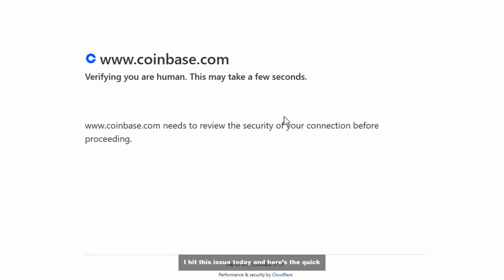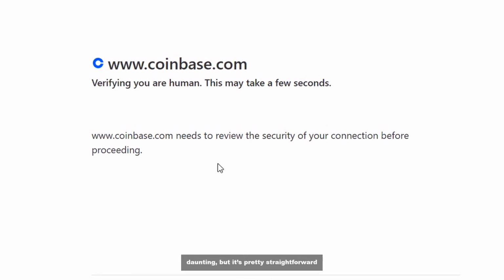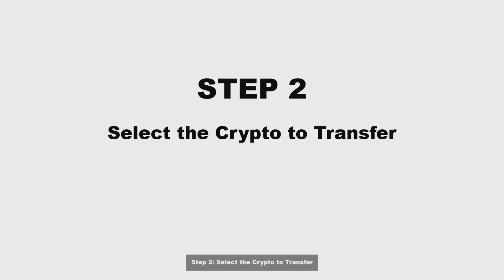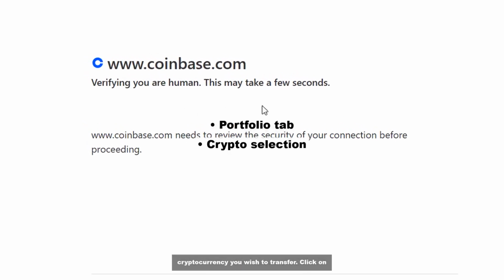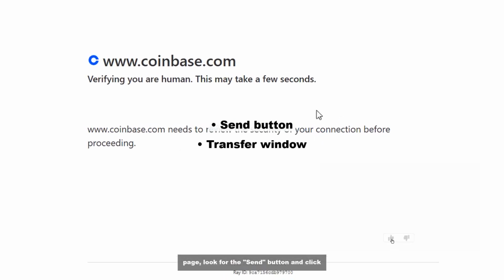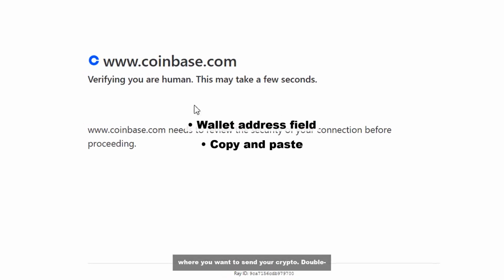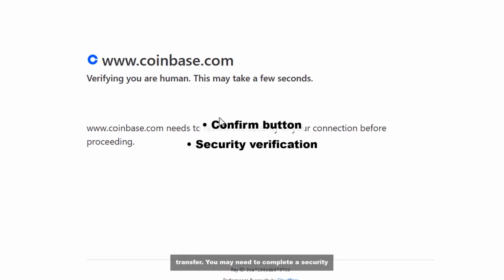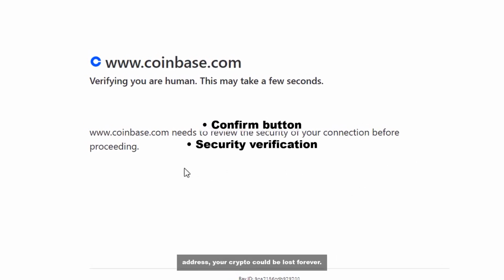How To Transfer Crypto From Coinbase To Exchange 2026 (CRYPTO TRANSFER)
In this video, we will guide you through the process of transferring crypto from Coinbase to an exchange in 2026. Learn the essential steps and tips to ensure a smooth transfer.